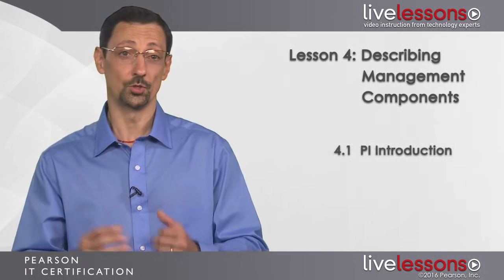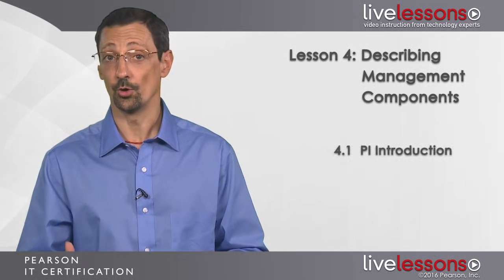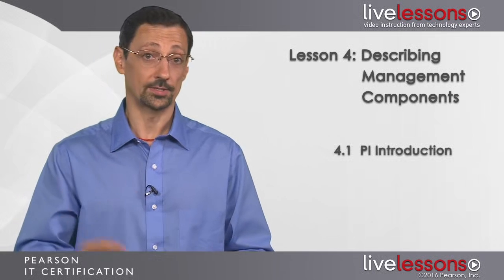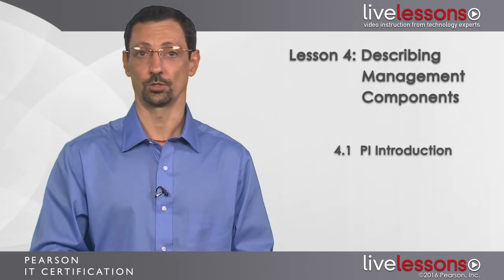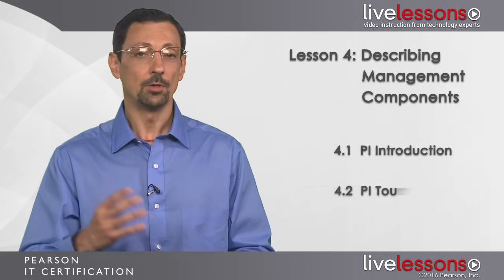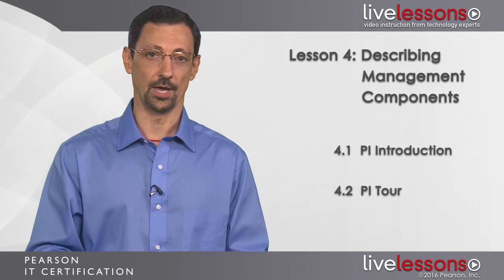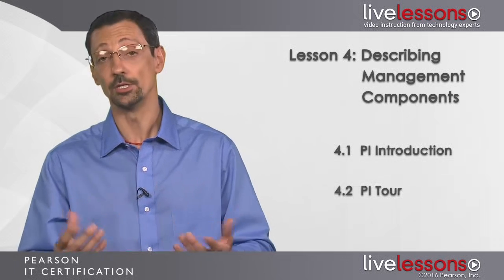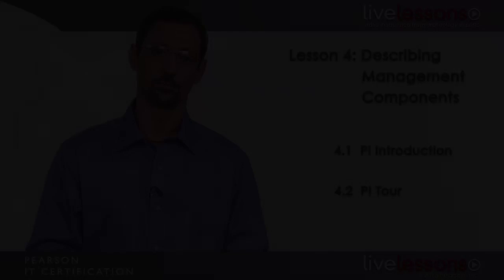Lesson 4 Describing Management Components CCNA Wireless 200 355